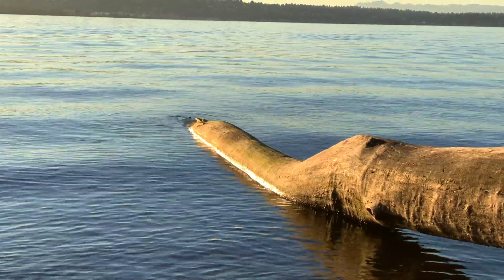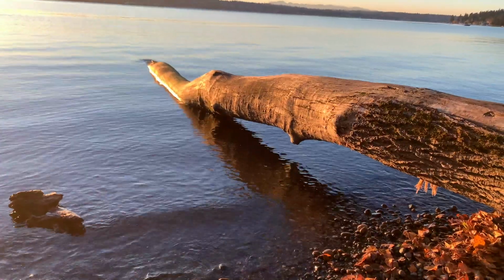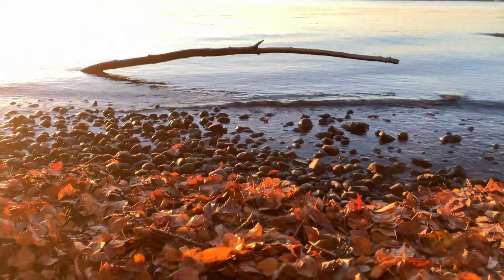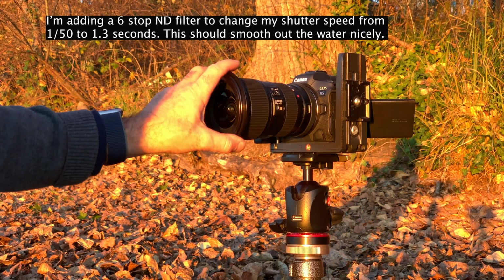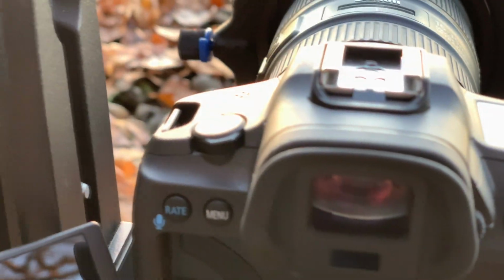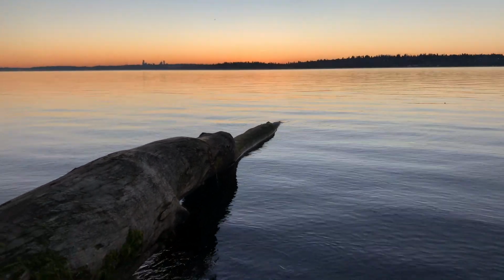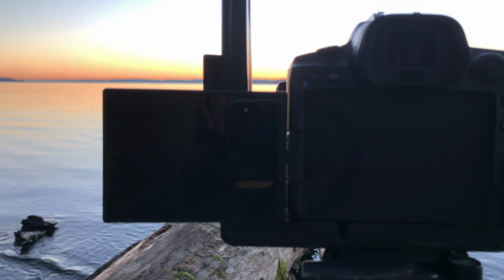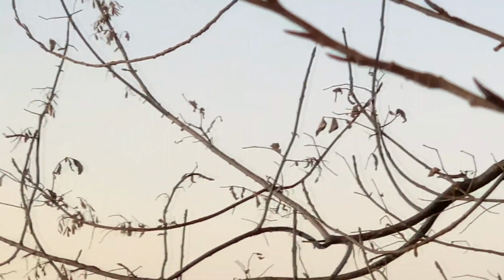Shooting a LONG EXPOSURE photograph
On a quick trip to a local lake for sunset, I explain how I compose and shoot a LONG EXPOSURE photograph.